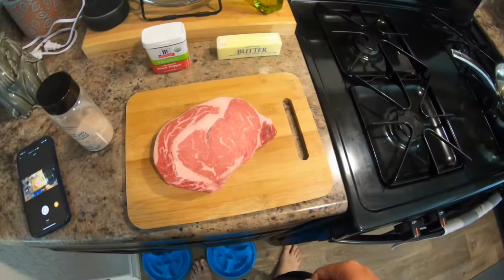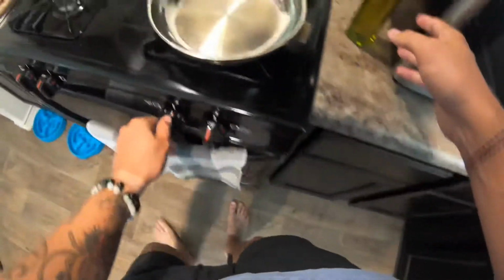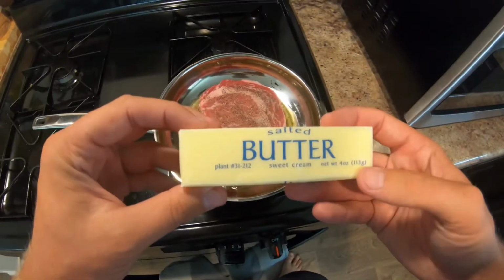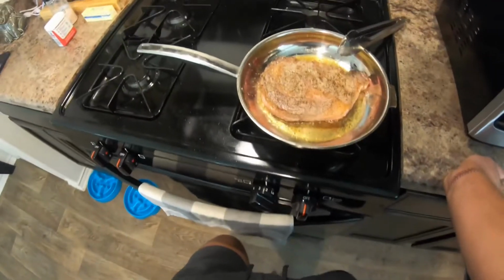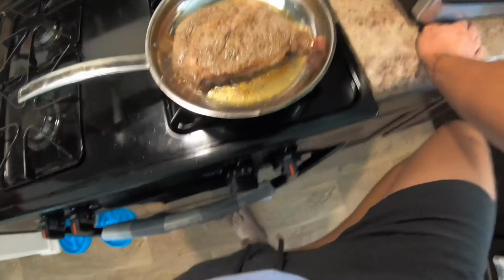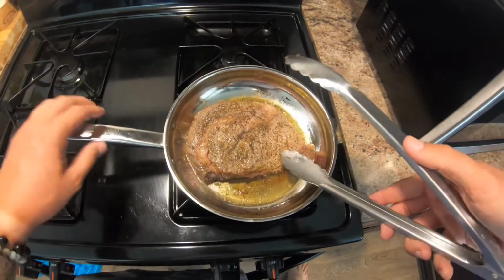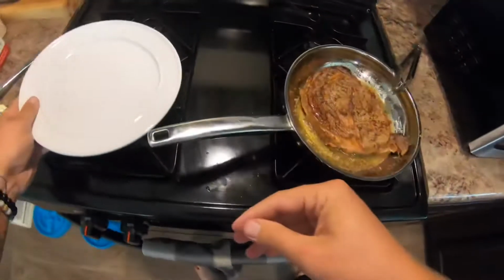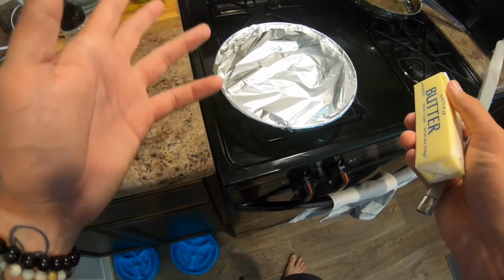How To Cook a Ribeye